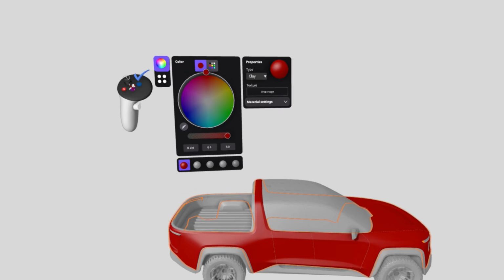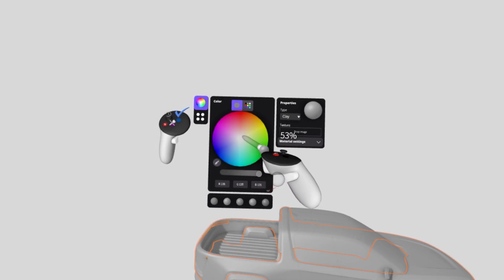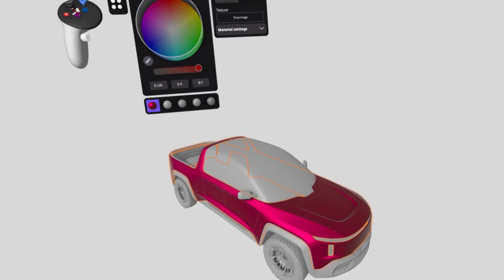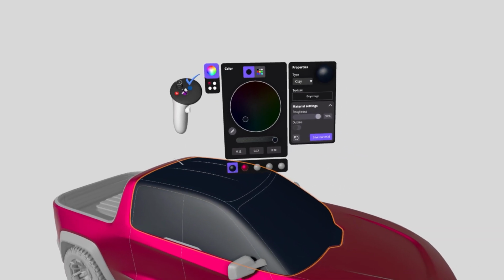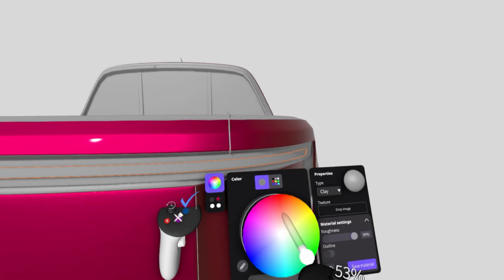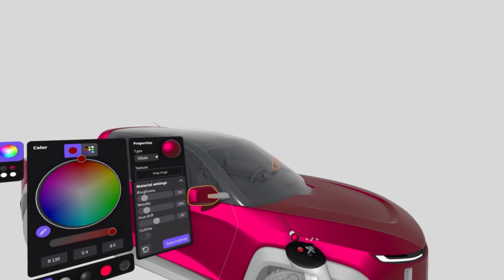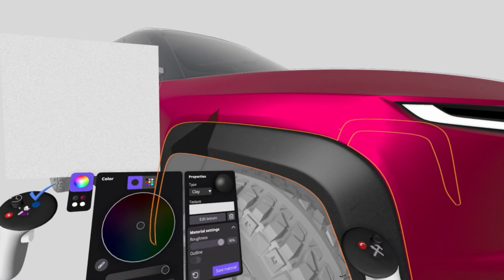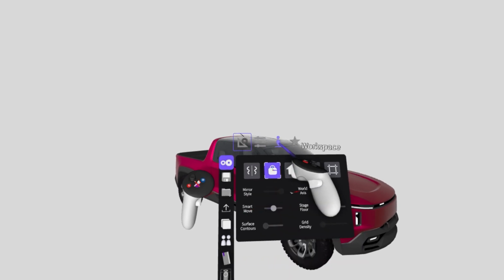Color, textures and materials in Gravity Sketch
Design Consultant Hunter Elmore takes you through a workflow for accurately representing your design intent in Gravity Sketch - utilizing the Color, Texture and Materials panel.

Colors, textures and materials enable you to better reflect the personality and aesthetics of your ideas giving stakeholders clear communication of your design intent. The release of Gravity Sketch 6.4 provides better control over the rotation and scale of textures, adjustable properties of materials, and the ability to save materials across sessions.

Sign up to LandingPad.me and access a folder of free 3D models and content created by the community, and available for export in FBX, OBJ, IGES, STL formats and more